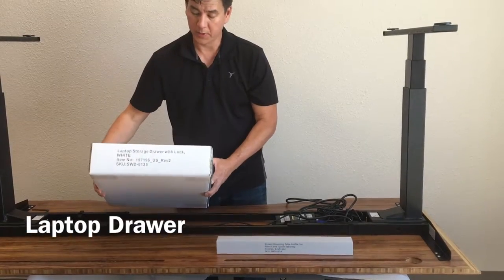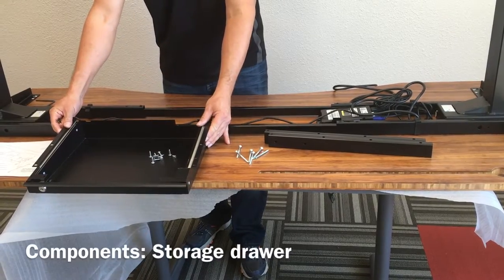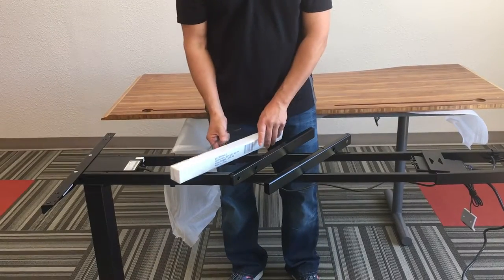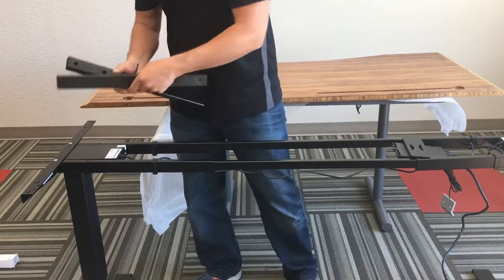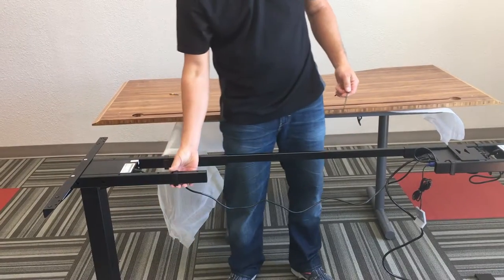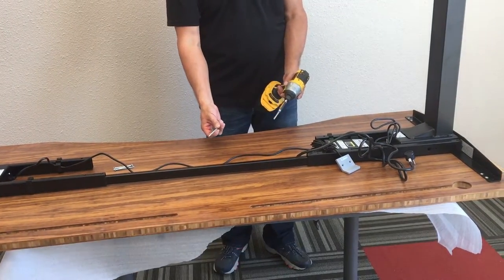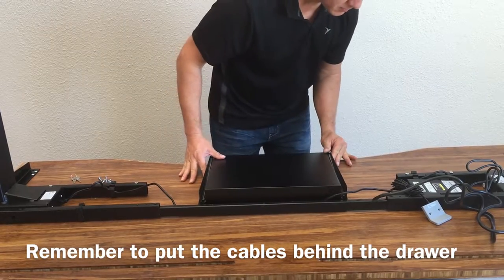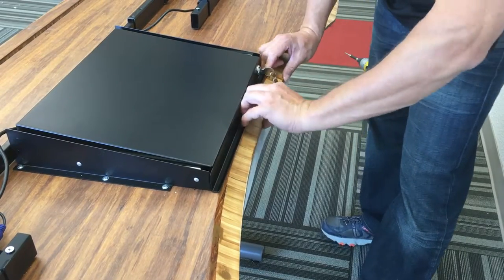Frasch Laptop Drawer Installation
Instructional video for installing the Frasch Laptop Drawer.